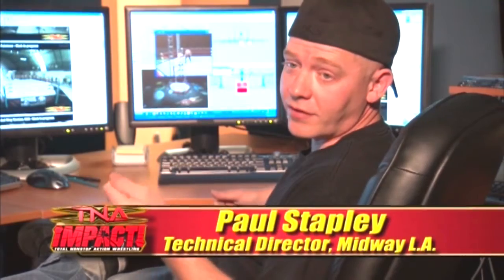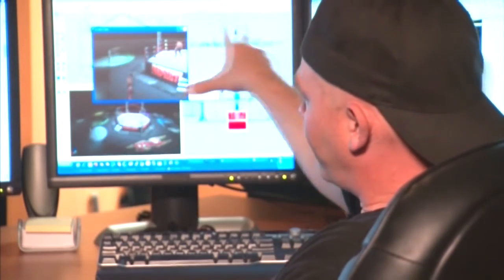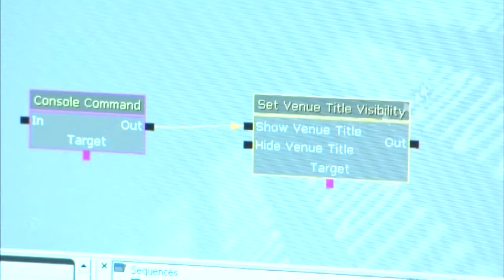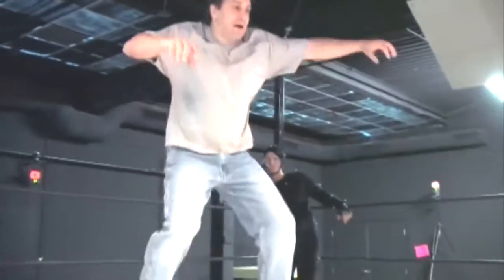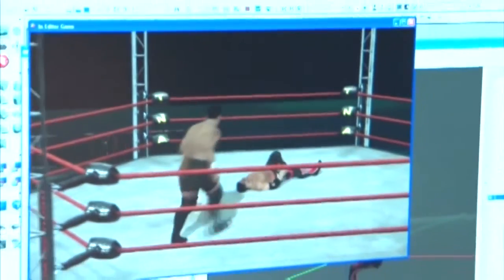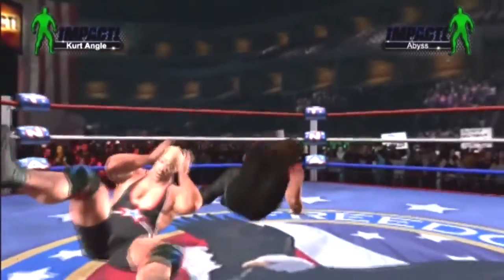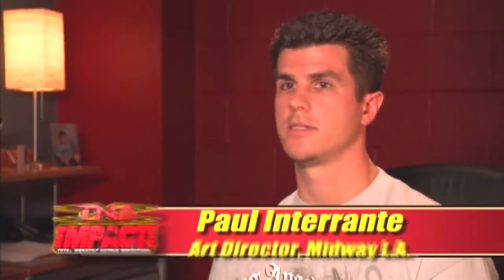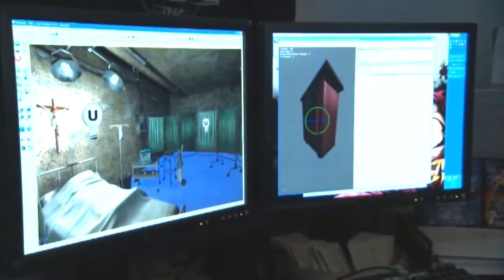TNA Impact "Bonus DVD / Behind the Scenes" Part Three (XBox 360)